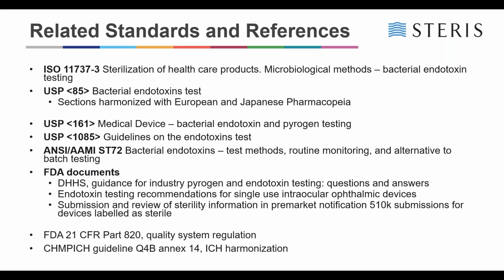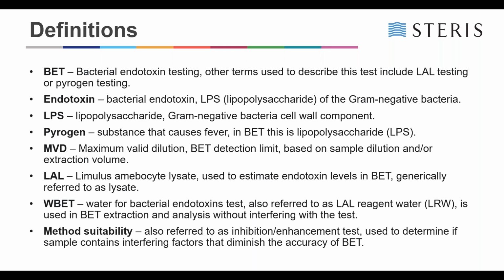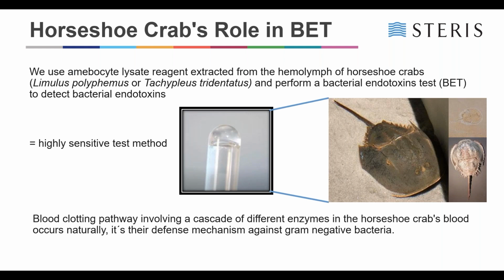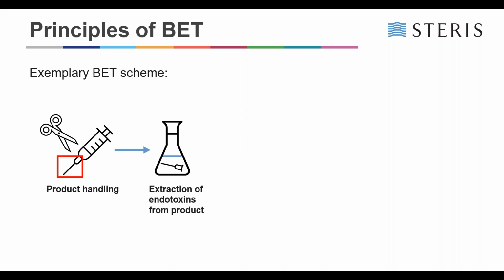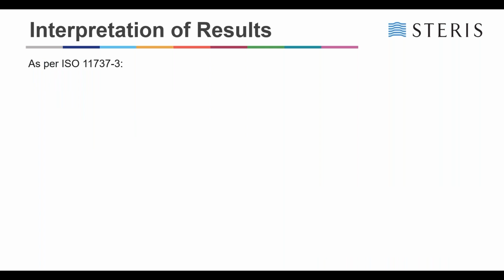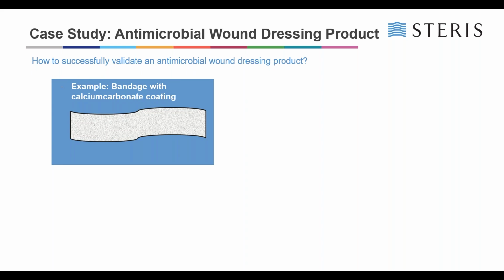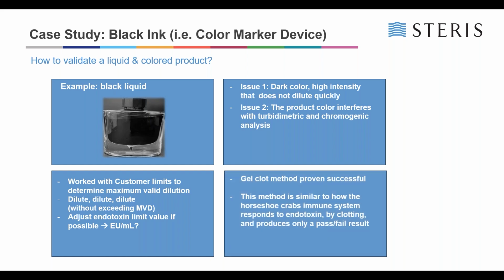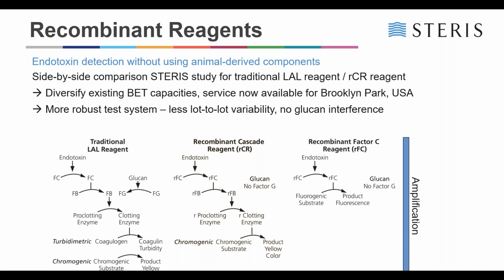Bacterial Endotoxin Testing - Analysis Methods & Testing of Challenging Healthcare Products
David Ballard, Senior Scientist, presents a comprehensive overview of bacterial endotoxin test methods, detailing the three standard methods: gel clot; kinetic turbidimetric; and kinetic chromogenic. This webinar showcases practical validation examples and case studies for bacterial endotoxin testing of healthcare products.

Webinar Overview:
1:28 – Related Standards & References
3:06 – Key Definitions
9:29 – Principles of Bacterial Endotoxin Testing
17:00 – Interpretation of Results
19:52 – Method Selection
20:42 – Case Studies
27:30 – Recombinant Reagants – A Sustainable Method